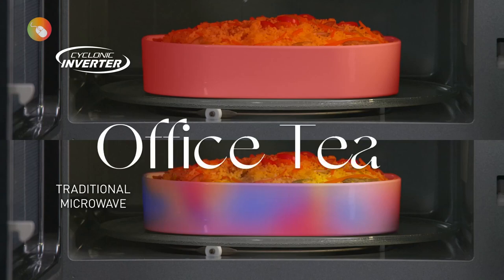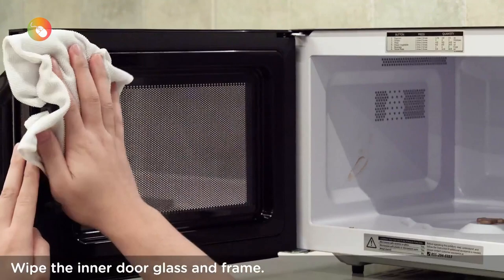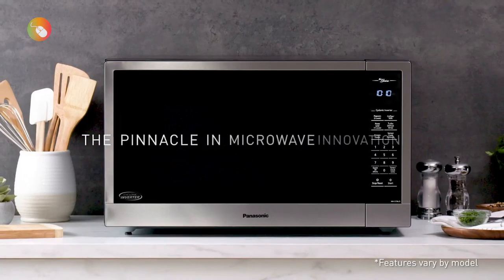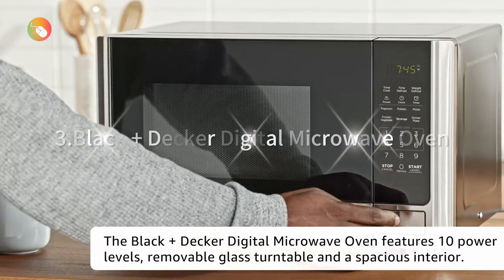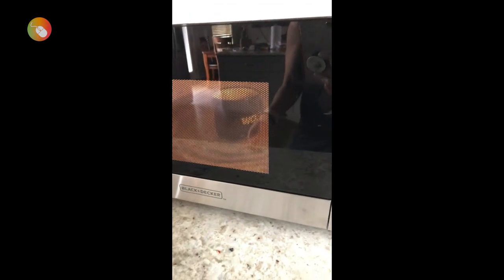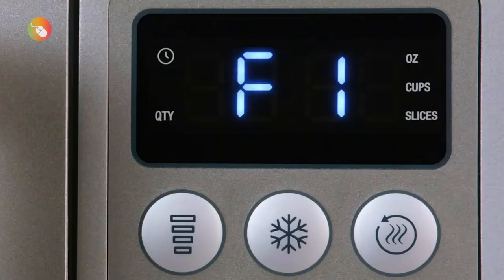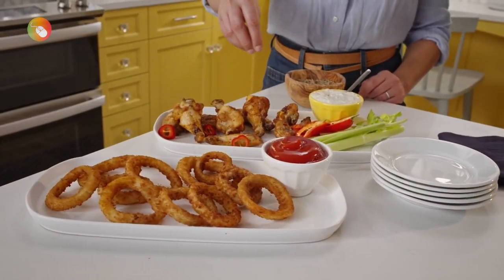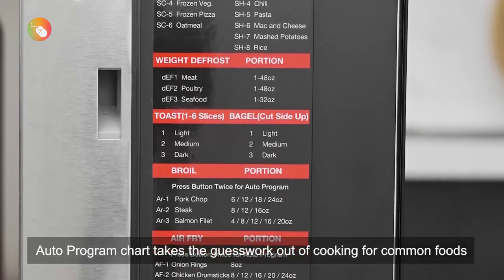6 Best Microwaves For Office and Home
The microwave oven has become one of the most essential and convenient kitchen appliances relied on by home cooks today. Modern microwaves are now capable of more than ever, featuring settings for convection cooking, grilling, steaming, and more.

Table of Contents:
00:00​​ - Introduction
00:33 - 1.Toshiba EM131A5C-BS Countertop Microwave
01:28 - 2.Panasonic Oven with Cyclonic Wave Inverter Technology
02:20 - 3.Black + Decker Digital Microwave Oven
03:19 - 4.Breville Compact Wave Soft Close Microwave
04:09 - 5.GE 3-in-1 Countertop Microwave Oven
04:40 - 6.Galanz GTWHG12S1SA10 4-in-1 ToastWave

They also come in a range of forms and sizes, from small models designed to sit on a countertop to larger ones that can be mounted over the cooking range or built into walls or cabinetry.Whether it’s used to reheat leftovers, steam veggies, or cook, a microwave oven is indispensable.